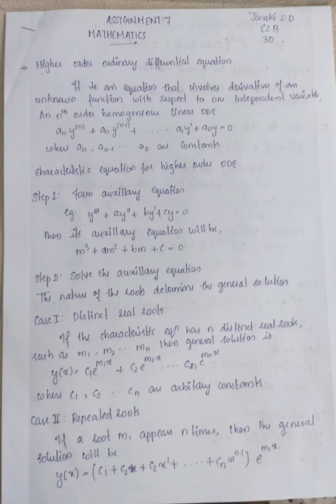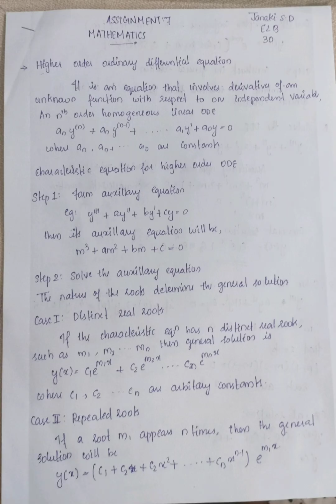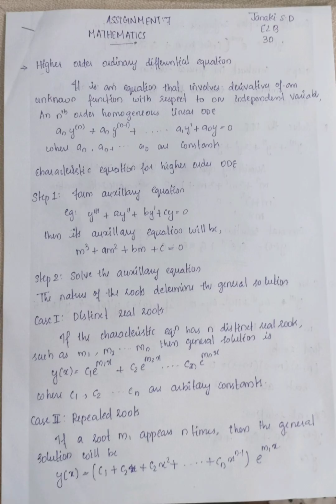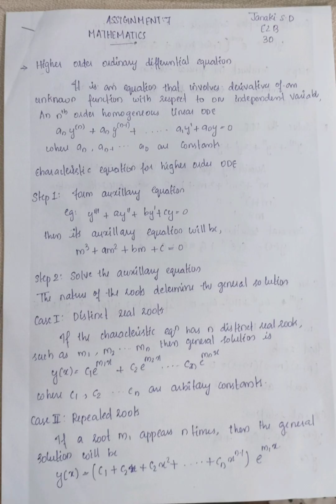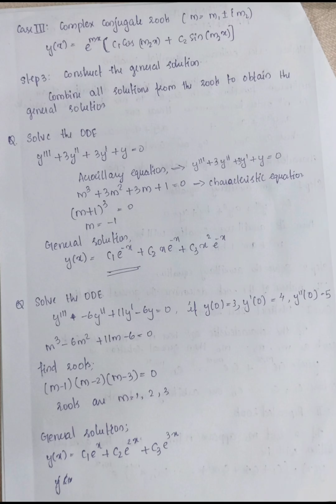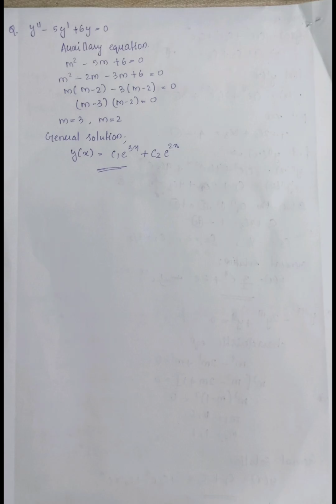Higher order homogeneous ODE solution- students video-3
Solution of Higher order homogeneous linear ODE for B.Tech maths course, prepared by students.